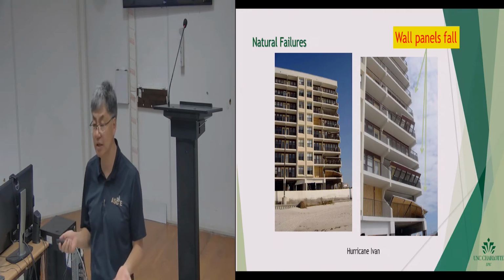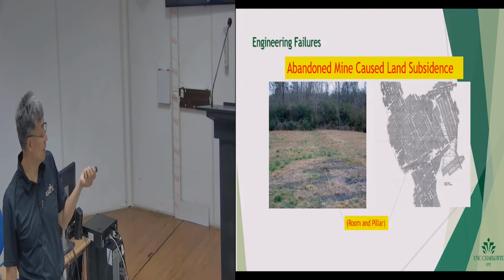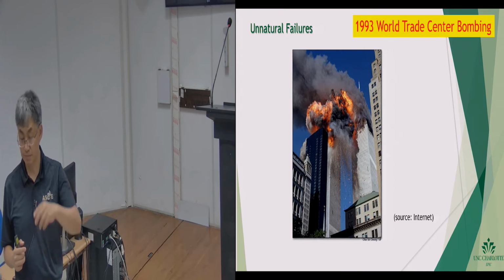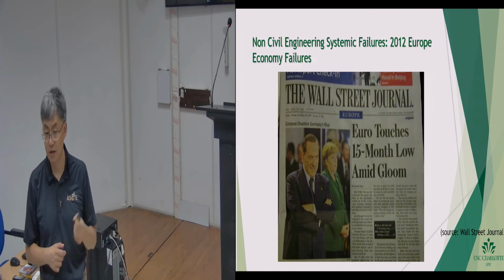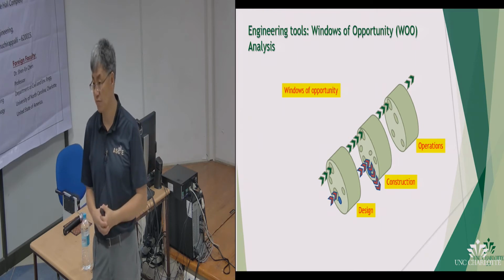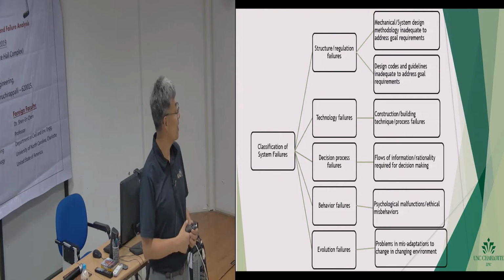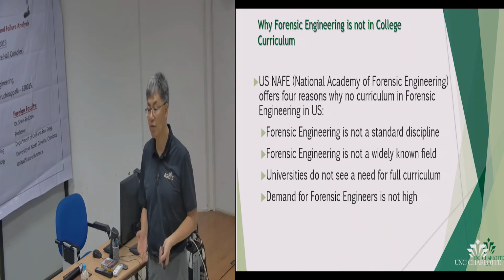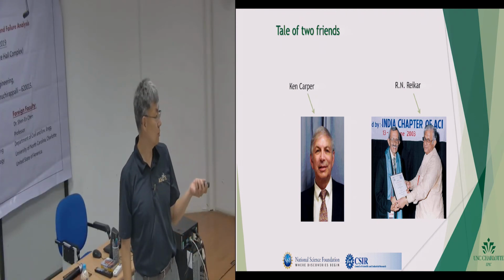1 GIAN Course on day1Forensic Enginereing & Failure Analysis Lecture By Dr Shen En Chen on 10 06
GIAN COURSE ON FORENSIC ENGINEERING CONDUCTED BY MYSELF AND Dr.CN. Prof. Schen en Chen from UNCC who presented the sessions from 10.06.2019 to 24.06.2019